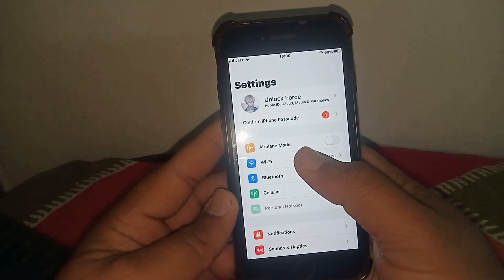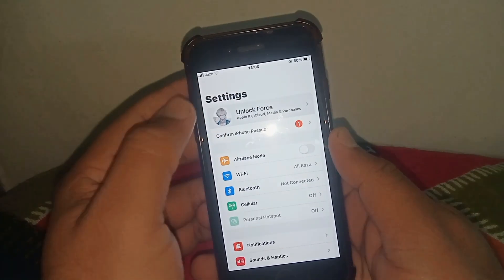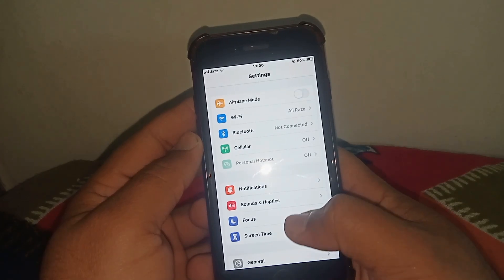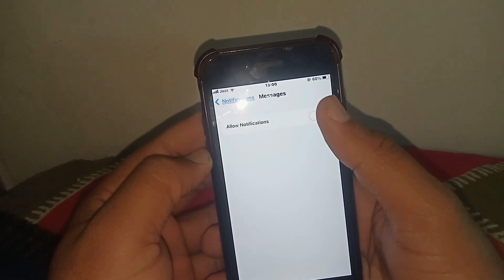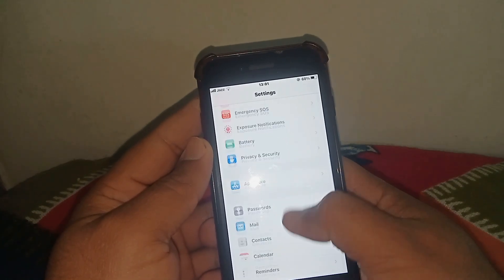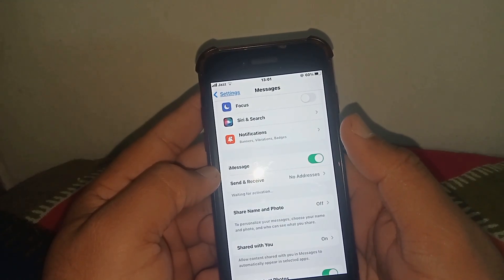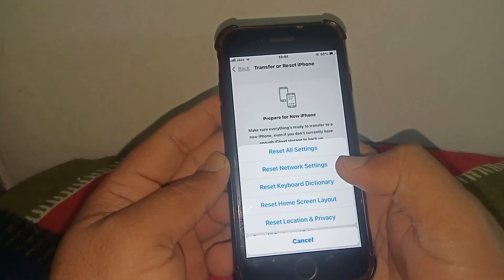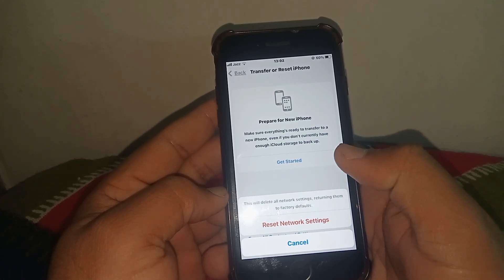How to Fix iMessage Picture Not Showing | How to Fix iMessage Photos Not Downloading | 2023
Hi Everyone Well Come to My Channel. In this video I gonna Show you " How to Fix iMessage Picture Not Showing | How to Fix iMessage Photos Not Downloading | 2023 " on Your iPhone and Android Phone .